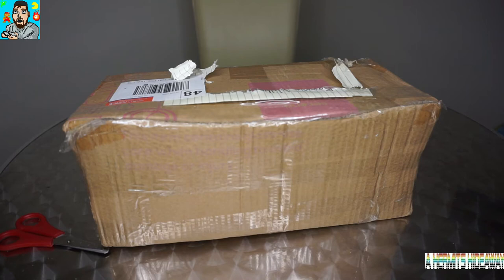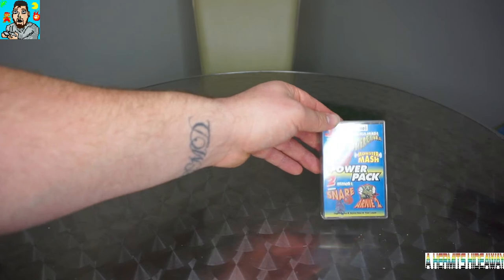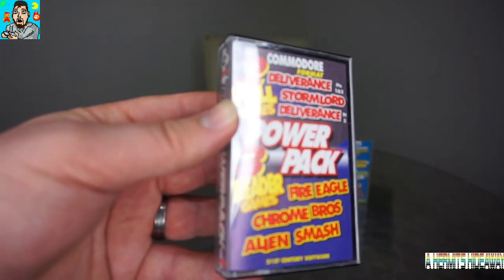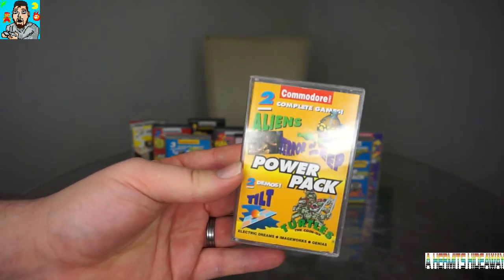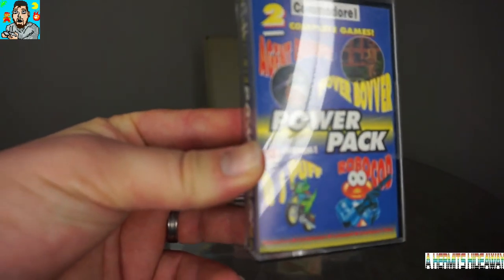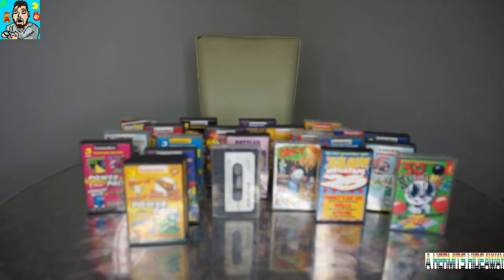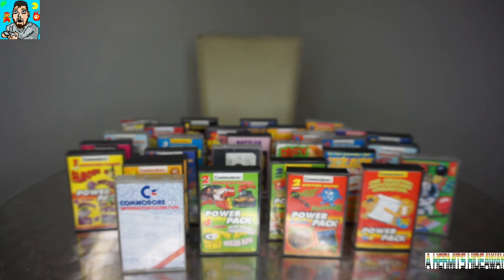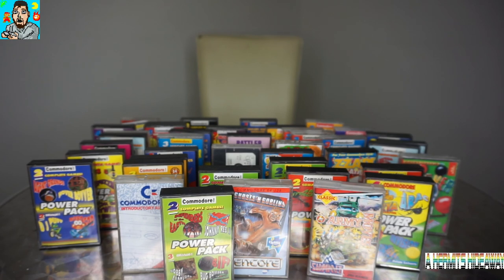Big box of cassettes from Retro Tech 100 | Games or music tapes?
Hello Retro heads.

My good friend Keiran Bowes sent me this huge box of cassettes, but what are they for?

and at Transatlantic Retro Podcast.